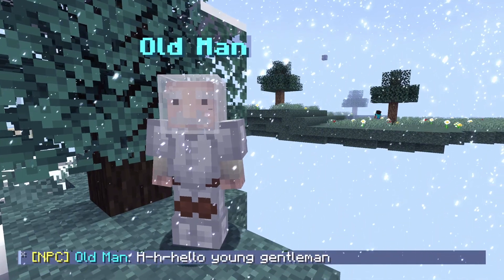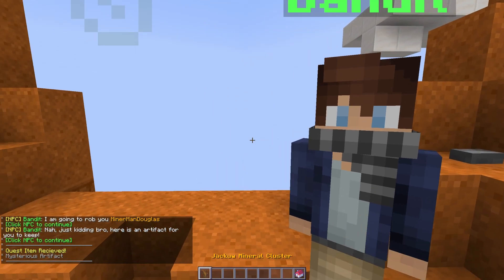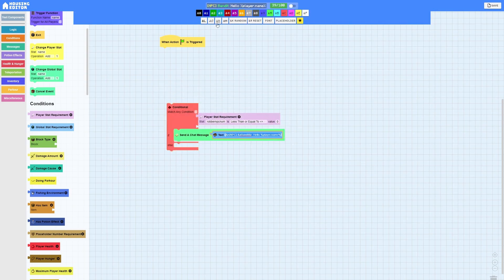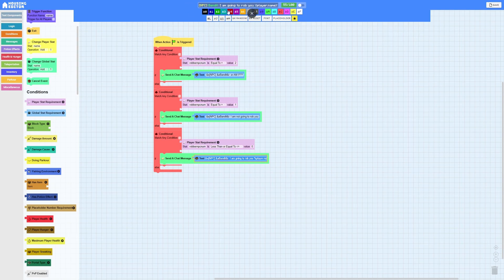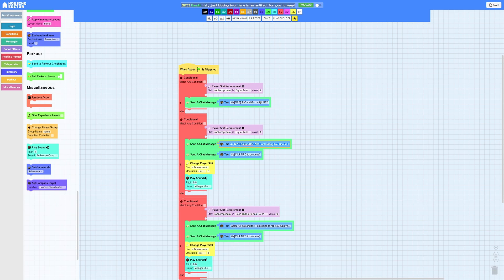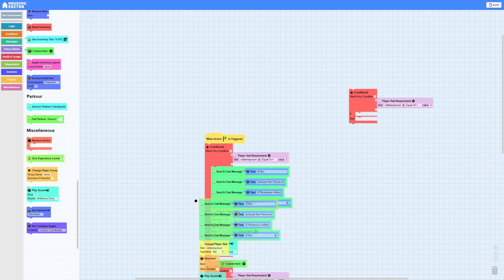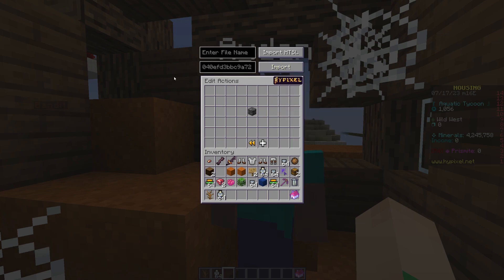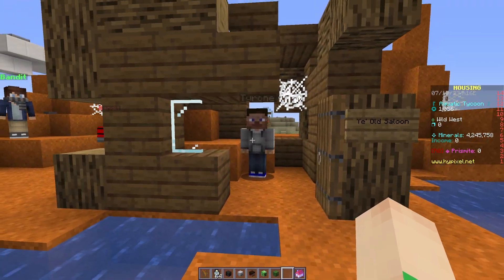ADVANCED NPC Dialogue in Hypixel Housing!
In this step-by-step tutorial, I will show you how to create an advanced INTERACTIVE NPC, demonstrated in Housing Editor! Quests, storylines, enemies, and more to spice up your house!

Timestamps coming soon, I was too lazy to add them at release

Also make sure to like👍 the video if you want more like it!

➜ Playlist Video Number: 18